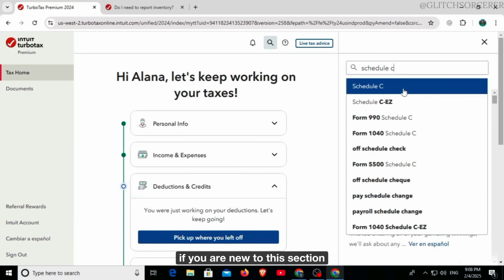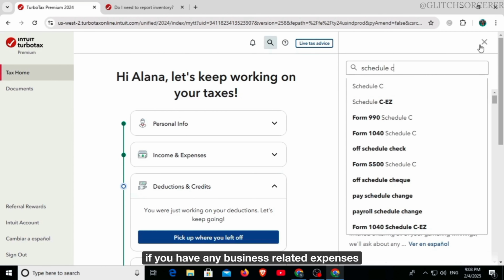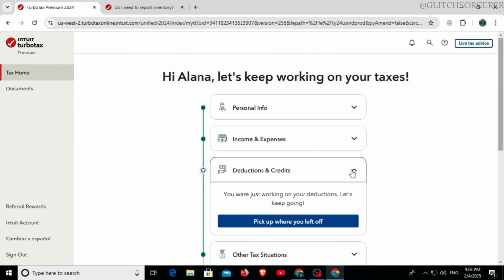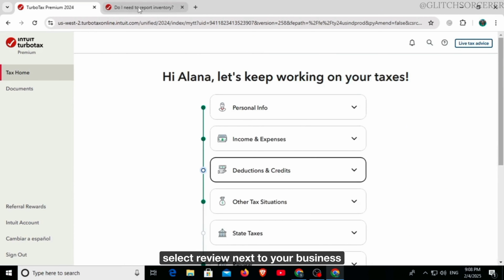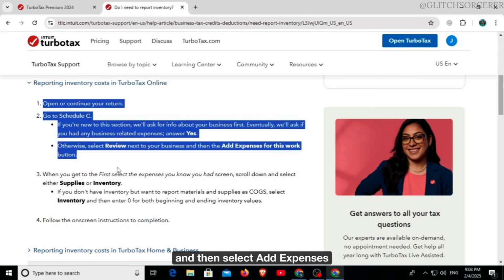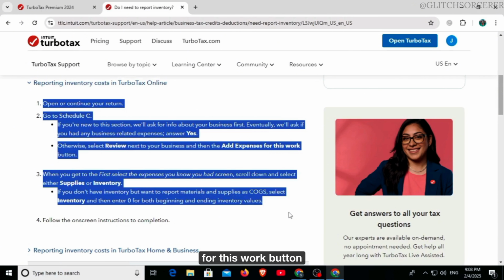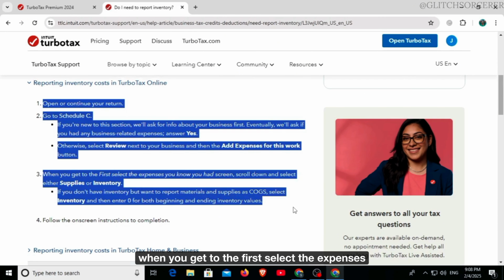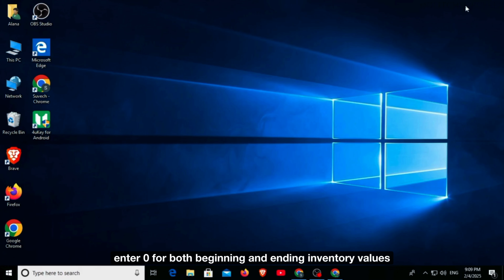How to Report Inventory in TurboTax for Resellers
Are you a reseller wondering how to report inventory in TurboTax? In this video, we’ll guide you through the step-by-step process of entering inventory, cost of goods sold (COGS), and other essential details to accurately report your business income and expenses. Whether you sell on eBay, Amazon, or other platforms, this tutorial will help you file correctly.

Timestamps:
00:00 – How inventory reporting works for resellers
00:10 – Step-by-step guide to entering inventory in TurboTax